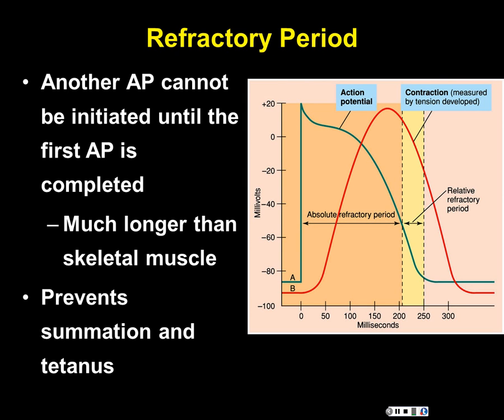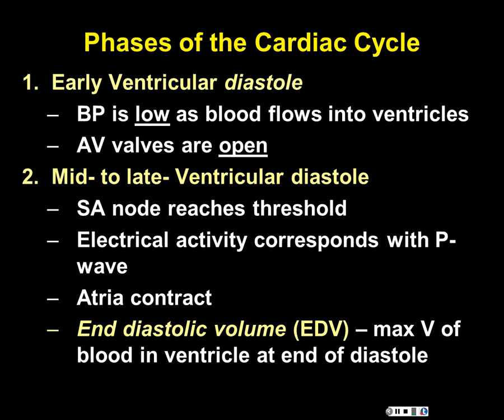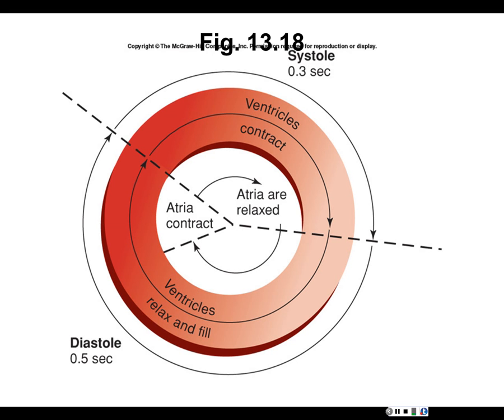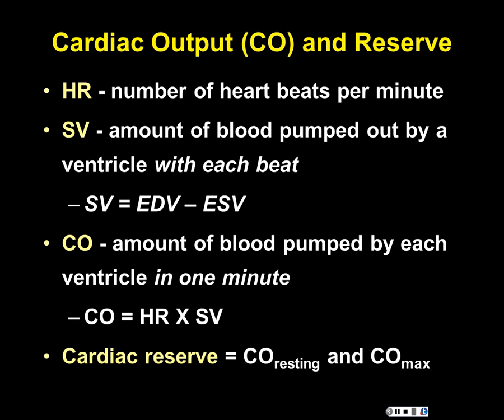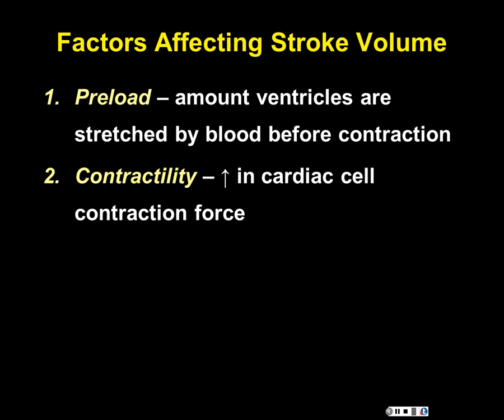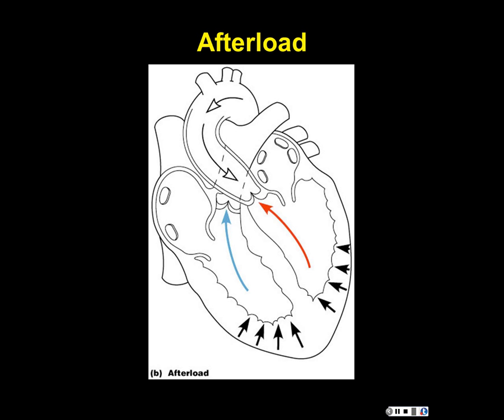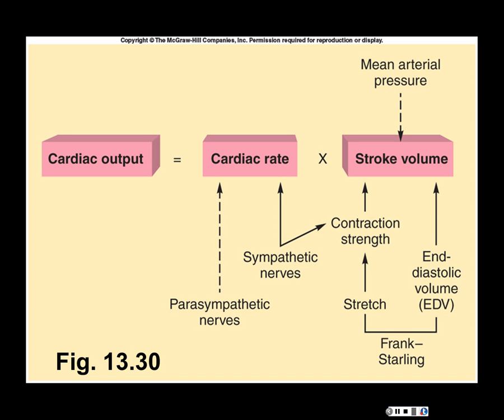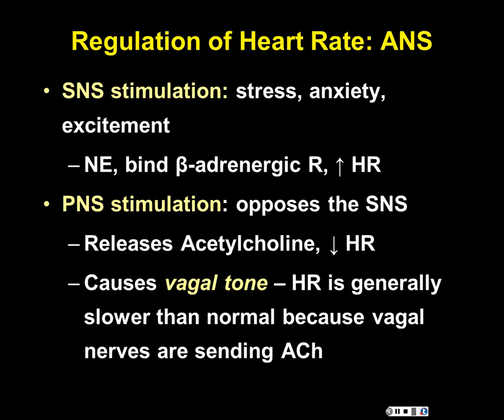CH 13b Cardiac Function